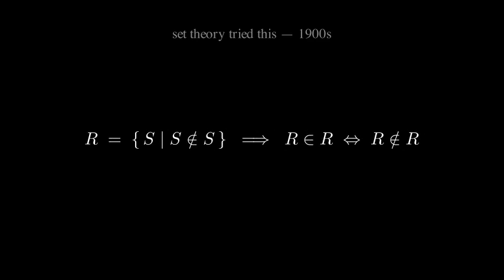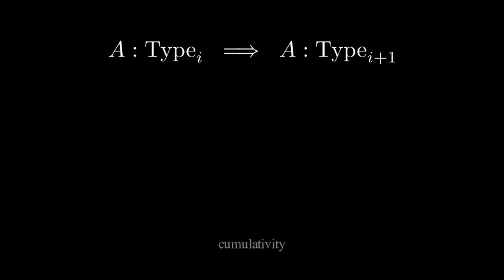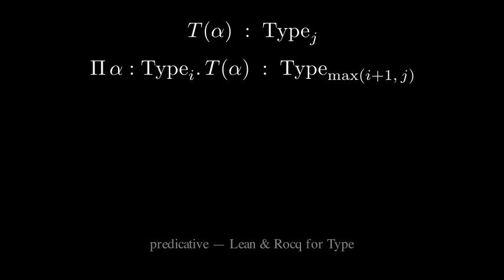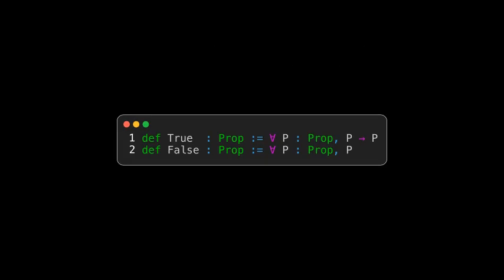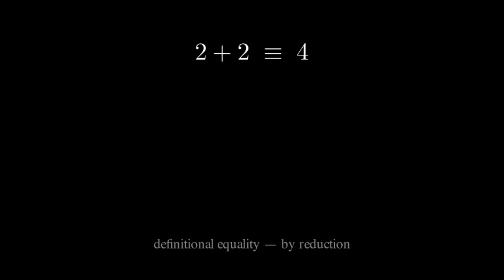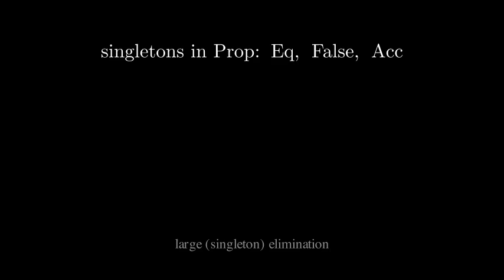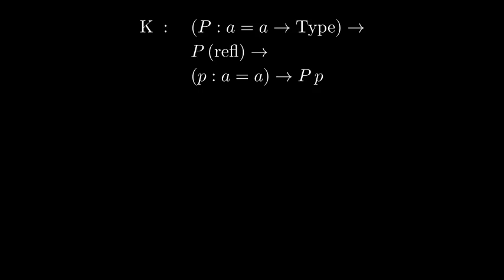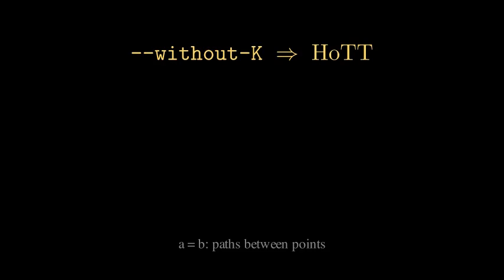Russell's Paradox in Type Theory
References

Universes and paradoxes
• Girard, J.-Y. (1972). PhD thesis, Paris VII.
• Hurkens, A. J. C. (1995). "A simplification of Girard's paradox." TLCA '95, LNCS 902.

Proof irrelevance and elimination from Prop
• Barbanera, F., & Berardi, S. (1996). "Proof-irrelevance out of
  excluded-middle and choice in the calculus of constructions." JFP 6(3).
• Paulin-Mohring, C. (1993). "Inductive definitions in the system
  Coq — rules and properties." TLCA '93, LNCS 664.

UIP, axiom K, and proof assistant choices
• Hofmann, M., & Streicher, T. (1998). "The groupoid interpretation of
  type theory." Twenty-five Years of Constructive Type Theory.
• Cockx, J., Devriese, D., & Piessens, F. (2016). "Eliminating dependent
  pattern matching without K." Journal of Functional Programming 26.
• de Moura, L., & Ullrich, S. (2021). "The Lean 4 Theorem Prover and
  Programming Language." CADE 28, LNCS 12699.
• The Rocq Development Team (2025). The Rocq Prover Reference Manual.
• Norell, U. (2007). Towards a Practical Programming Language Based on
  Dependent Type Theory. PhD thesis, Chalmers.